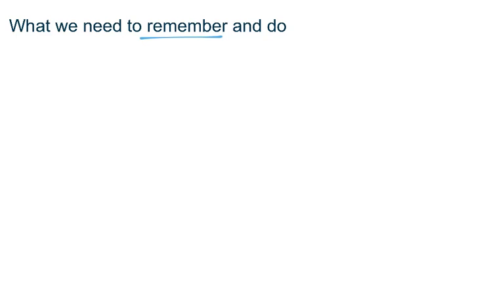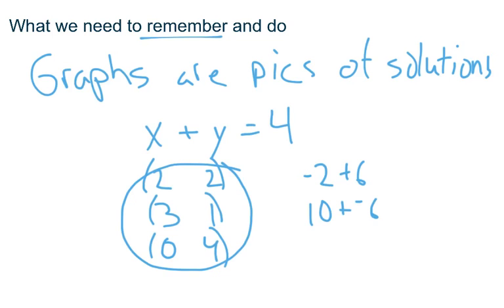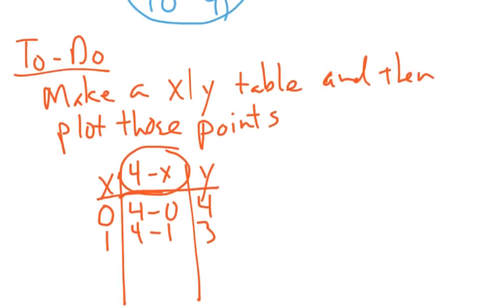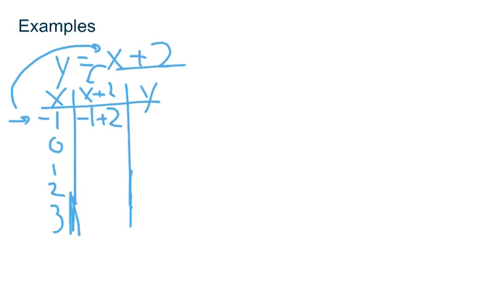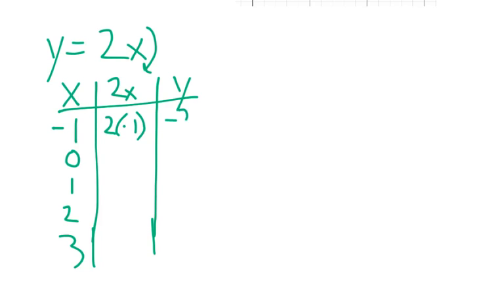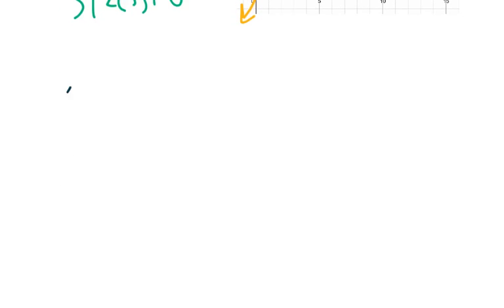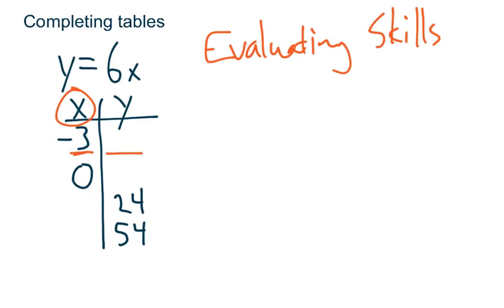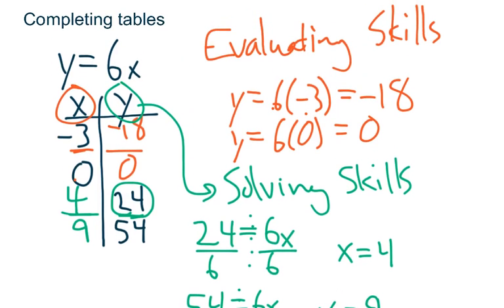Graphing 2 Variable Equations